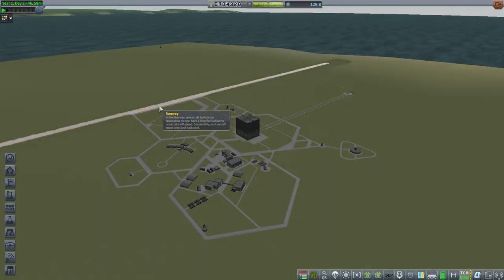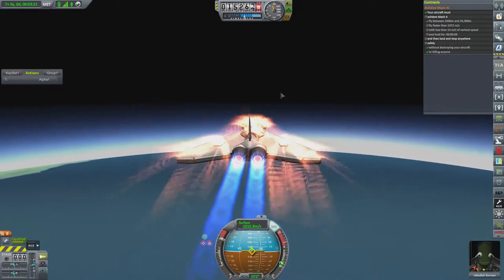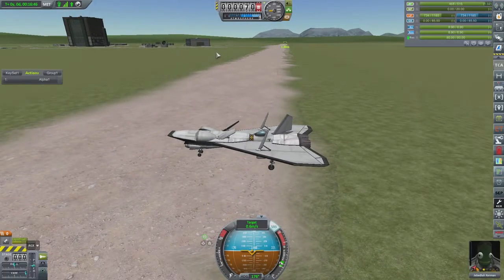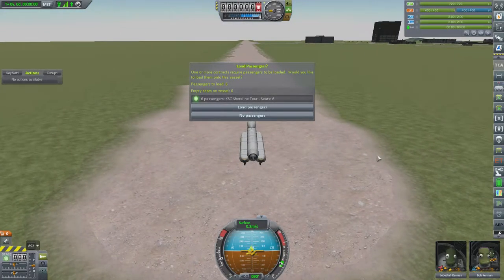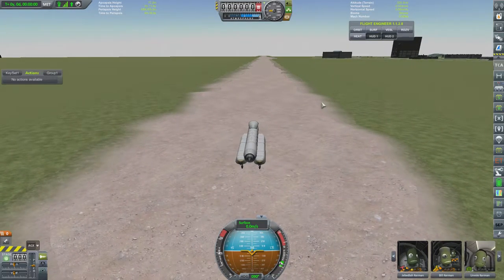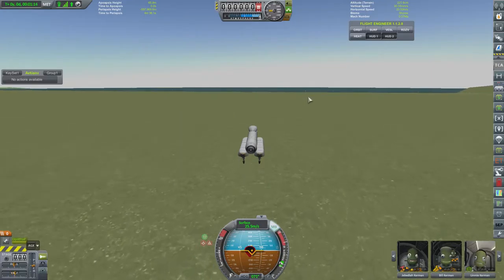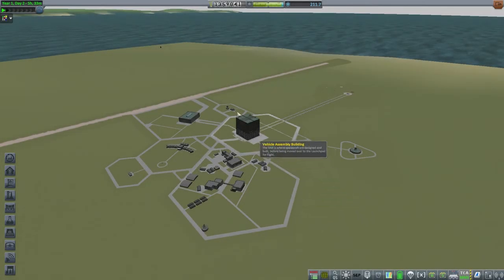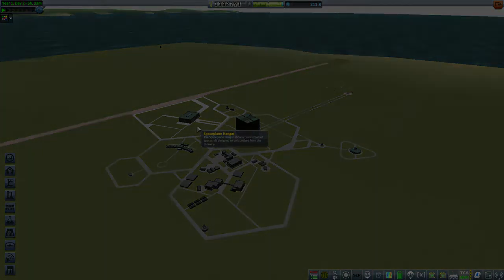Driving onto Water :: KSP Unmanned before Manned Episode 5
In this episode we break some more speed contracts. All the way up to Mach 4. After that, I build an amphibious vehicle and drive a tour out on the water.

Kerbal Space Program is a game where you fling green boogers into space on rockets, and sometimes planes.